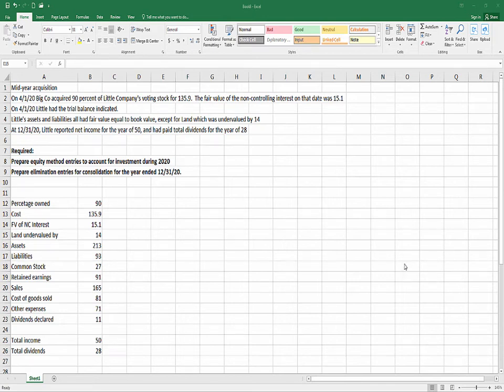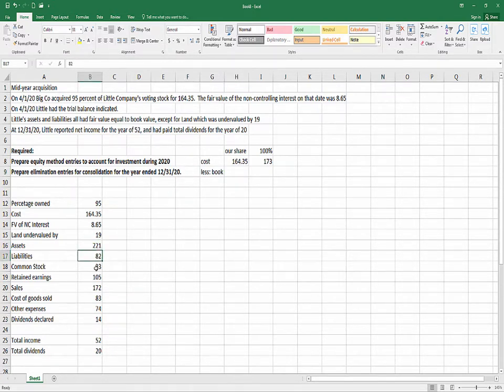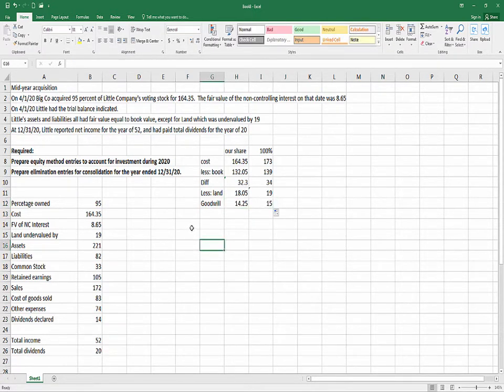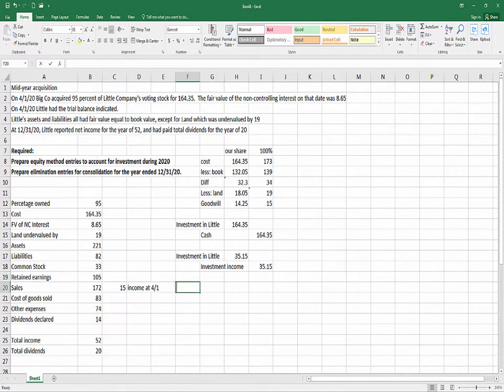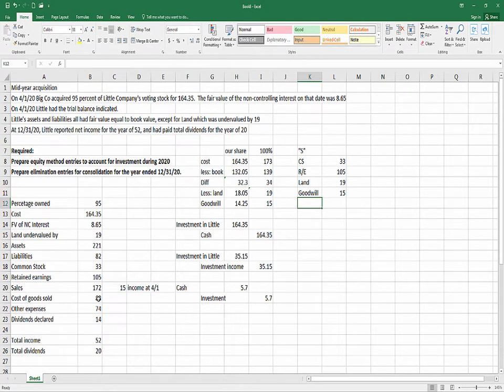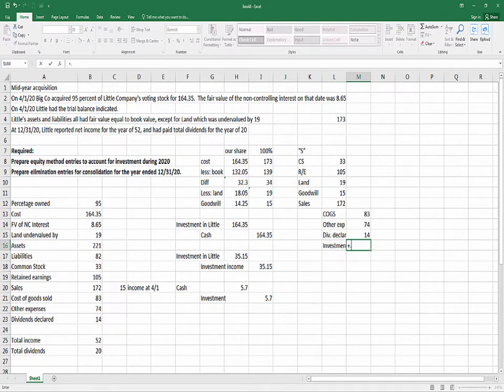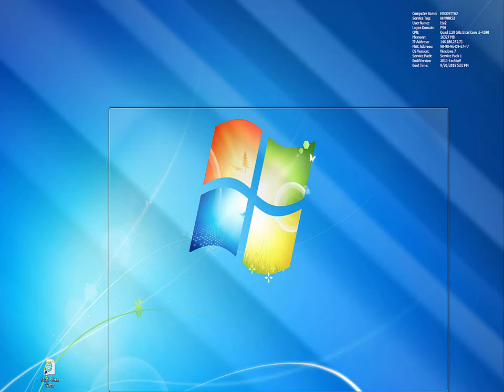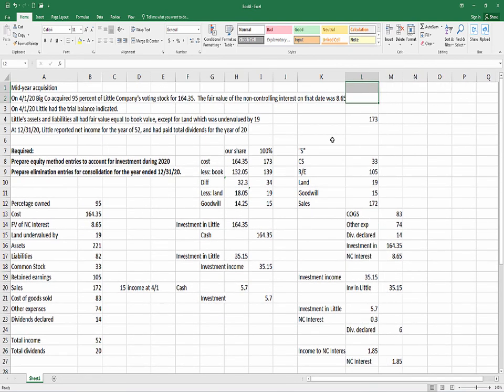Assignment Solution: Midyear acquisition